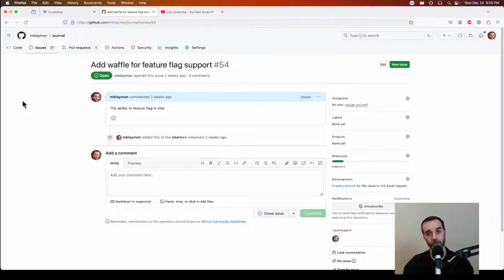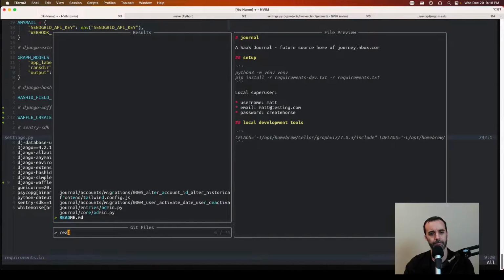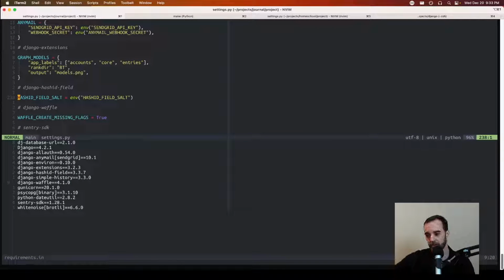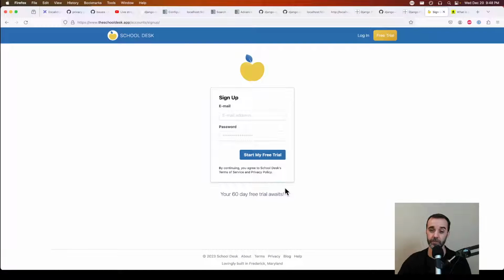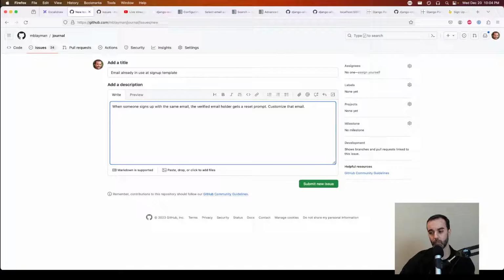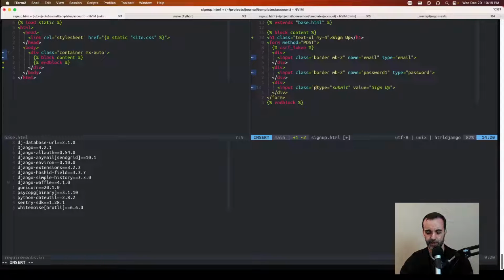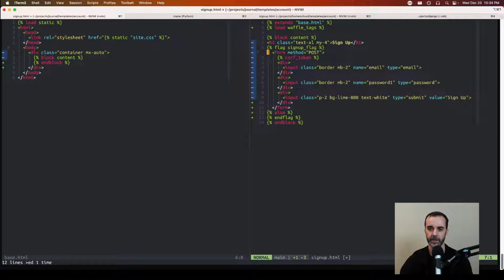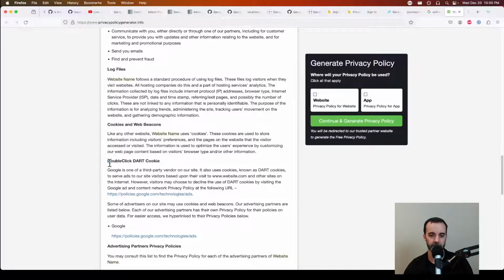Sign Up - Building SaaS with Python and Django #178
In this episode, we did some work on the sign up template. In the process, we added some base template styling, talked about branding, and considered the other elements that are required before we can turn on sign up for others. I also cover waffle as a feature flag tool.

0:00 - Introduction